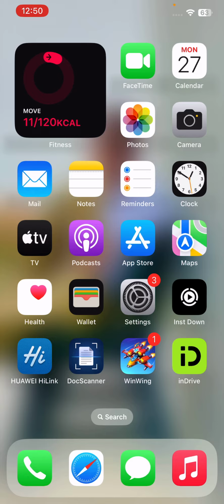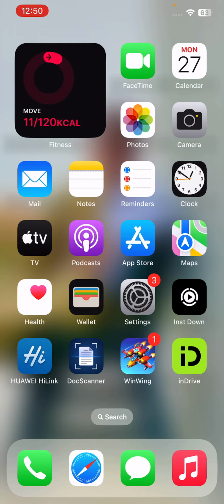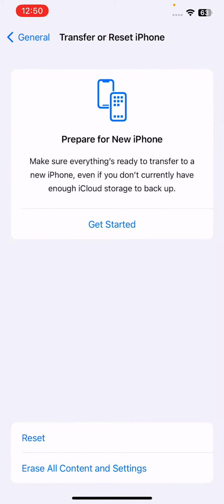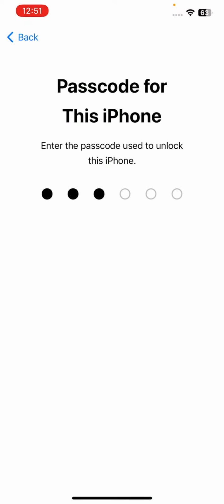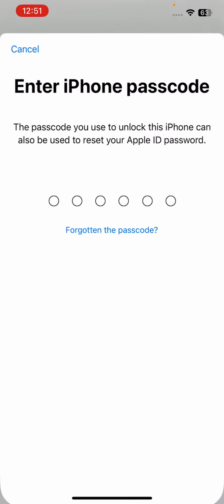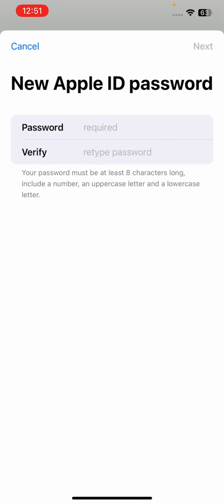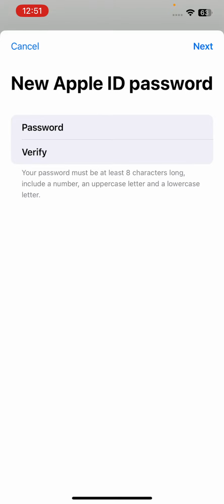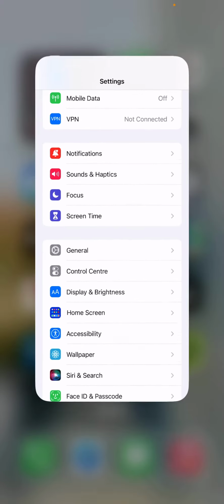How To Reset Apple iD Password Without Email Address & Phone Number